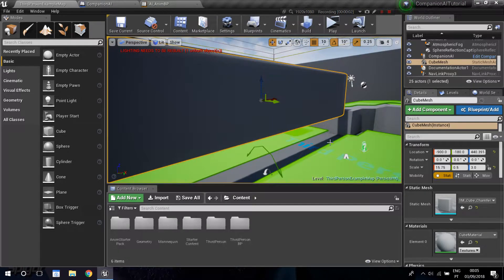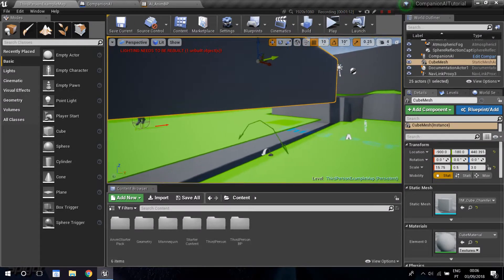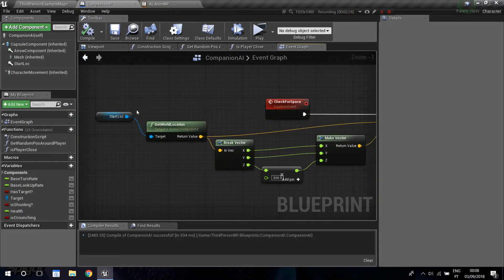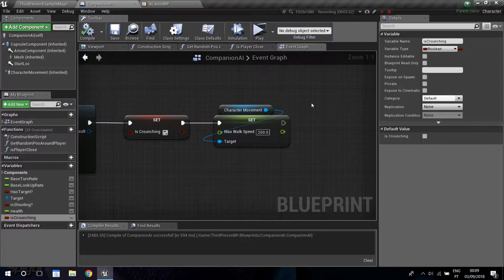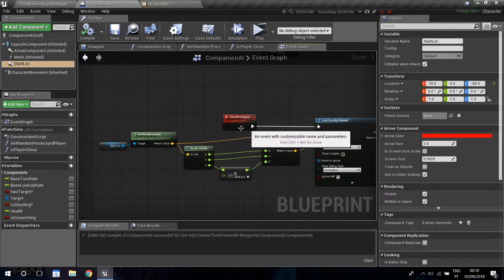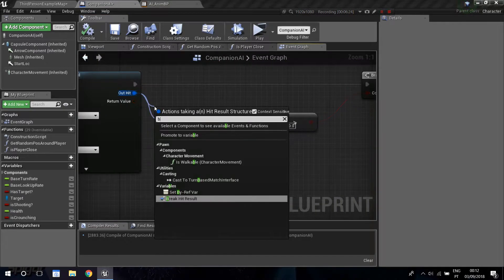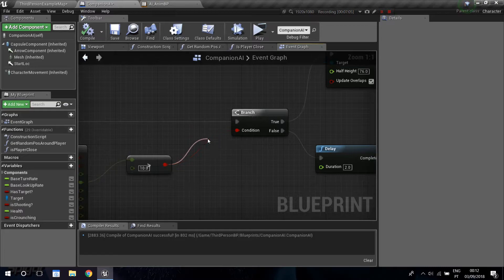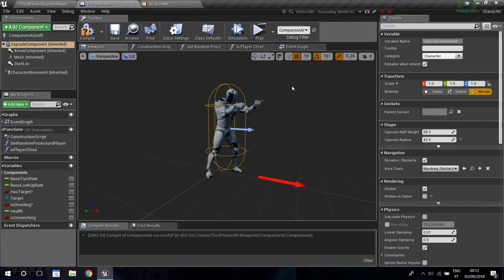UE4 Tutorial | Fallout 4 Companion AI | #9 | AI Crouch Bellow Obstacles (With Animation)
Hi guys, today we are going to make the AI crouch bellow obstacles, at the request of a viewer!